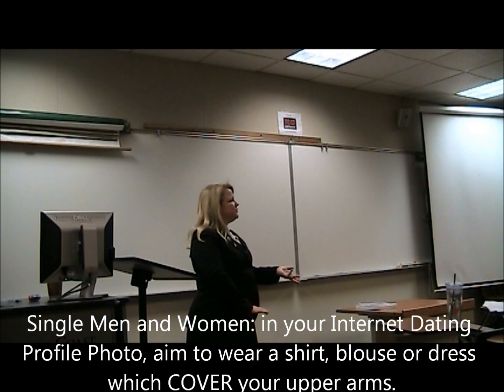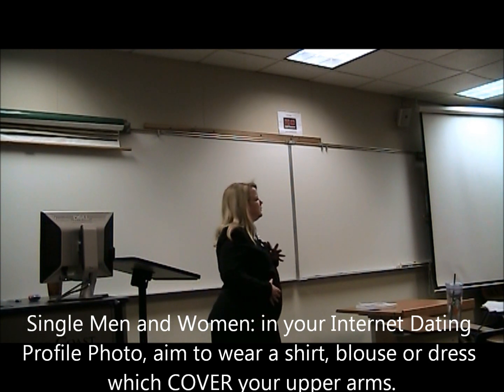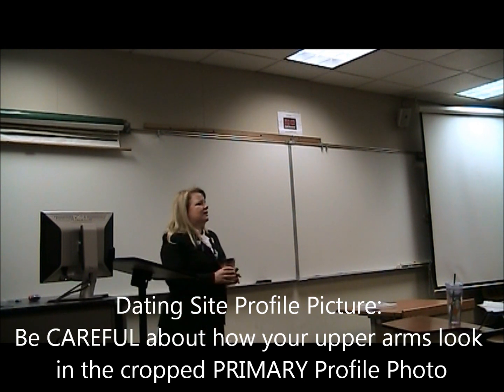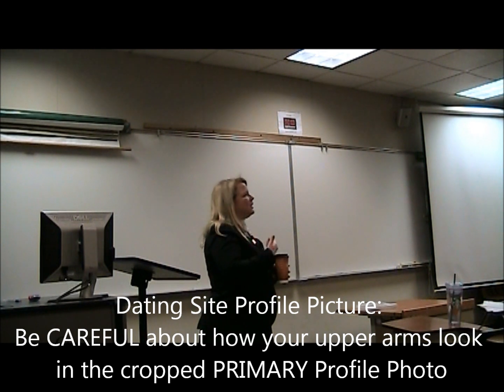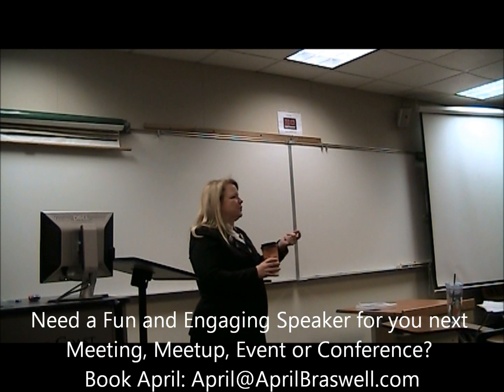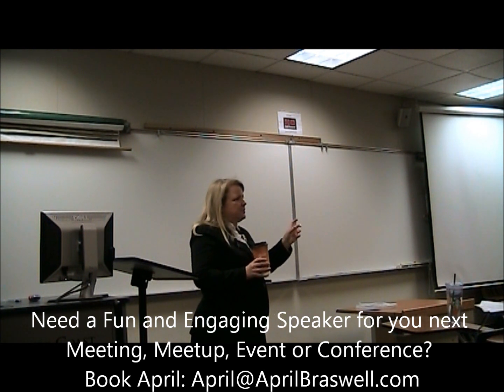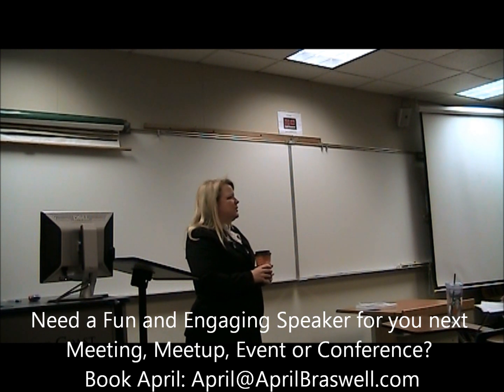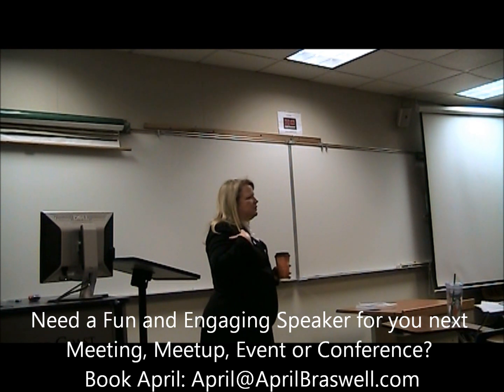Internet Dating Profile Photo Advice Women Men After 40 50 Manage Your Upper Arms FIND LOVE ONLINE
DatingAdvice.com's Award Winning Midlife Expert Dating Coach for Marriage Minded Men and Women After 40 and Over 50, April Braswell When you’re a midlife single man or woman after 40 or over 50 and looking for a life partner, possibly a potential spouse, a husband or wife at midlife to wed and get married to then you need to carefully consider your online dating profile photos. An area of the primary dating site or app bio picture that is too often over looked is the single person’s upper arms and how they will appear in that thumbnail avatar enlarged for all the world to see at that hot great singles site when YOUR photo displays in the swipe page. Will he or she swipe left or right on you?

Your primary photo can look great when it is in a full portrait mode display on your phone. But when you upload your pictures to those sizzling singles sites, the site or appy typically auto crops the picture for. You may or may not have the option to select exactly how your photo is going to display and look.

And some of the cropping done can be a little weird and oddly emphasize your upper arm all of sudden if the flesh of your arm is apparent. It can suddenly become a major emphasis of your dating profile and singles app bio without you’re even meaning to. To ward off this odd result, Midlife Dating expert April Braswell suggests ways for single men and women in their 40s, 50s, and 60s to manage their upper arms and be cognizant of how their photos are going to look featured at the dating sites and apps.

Relationship minded single women and guys over 30, in your 30s, 40s, and 50s need to know how to attract quality successful ambitious available singles. Is your dating profile attracting the right kind of attention you seek? Are you attracting other quality successful midlife professionals with well paying careers? Are the photographs you are using in your dating profile helping you to attract guys or women over 30 and 40 or are they doing you a singles disservice? What are some of the attire you should wear – ladies and men addressed here – in you dating profile pictures?  And what are some of the outfits both men and women need to shun and avoid wearing if they want to attract quality successful singles online at the dating sites and apps.

Are you enjoying the results you seek with using online dating sites? If you answer is a resounding, NO! then apply to have April custom craft a bespoke internet dating matchmaker profile for you with her internet dating matchmaker profile writing service

When looking for love on the internet, Online Dating sites and apps to consider using depending on your need and your demographic niche:
From Winning @ Internet Dating Singles Seminar Workshop Orange County CA
April Braswell Singles Groups & Conference Speaker
Southern California Costa Mesa May 2011
Orange County California
Newport Mesa area of TheOC just a hop skip and a jump from Newport Beach and Huntington Beach, the Beach Cities area of Orange County CA.